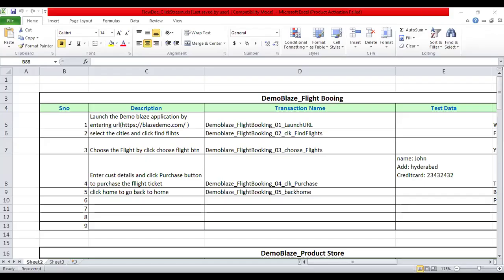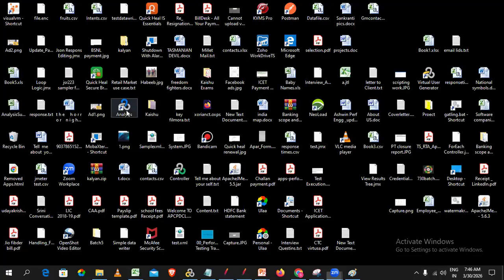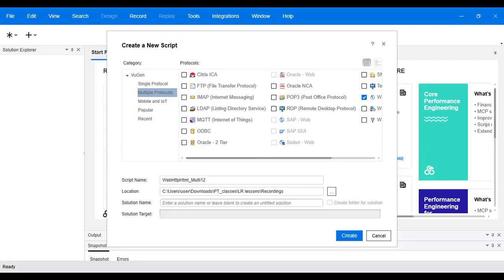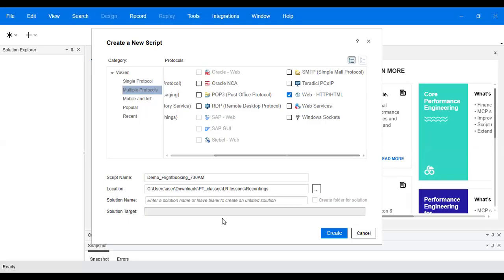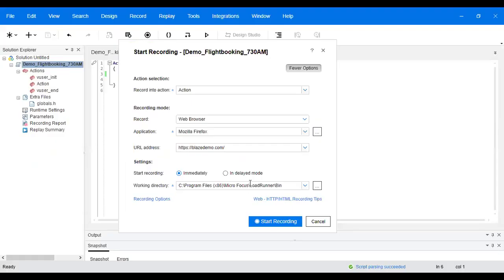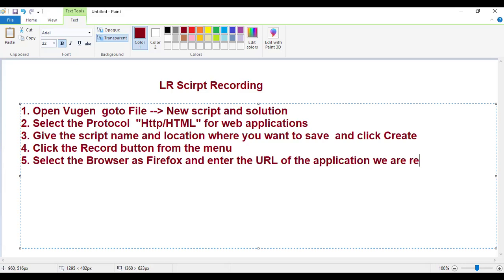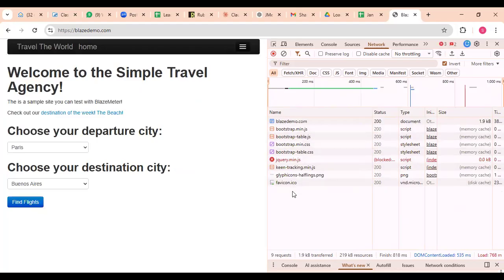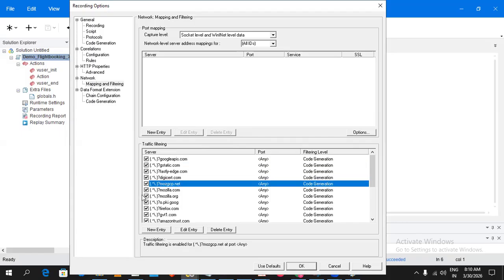2026 03 30 LR Script Recording using Vugen Session1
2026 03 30 LR Script Recording using Vugen Session1